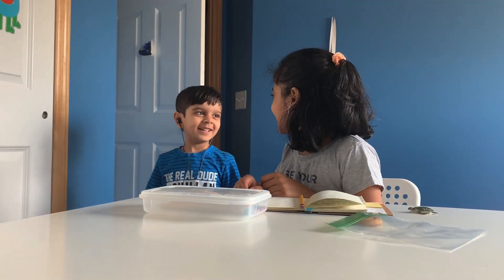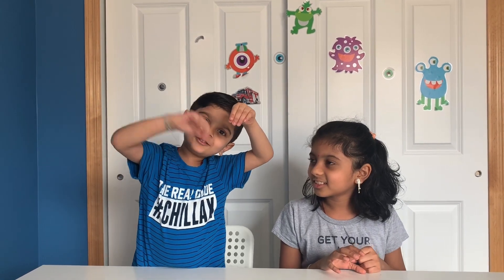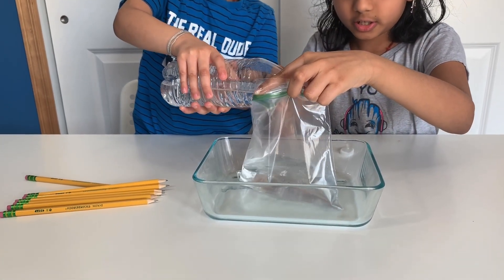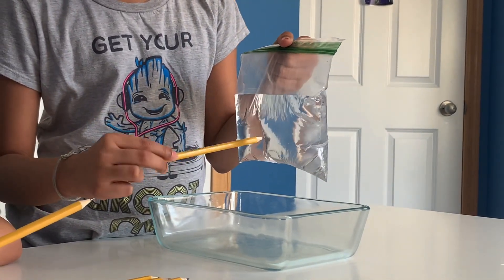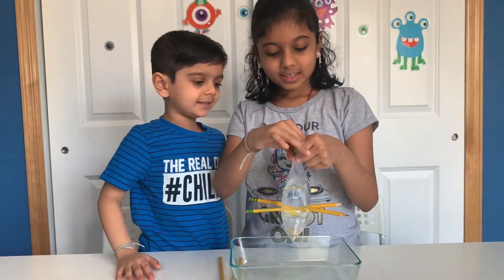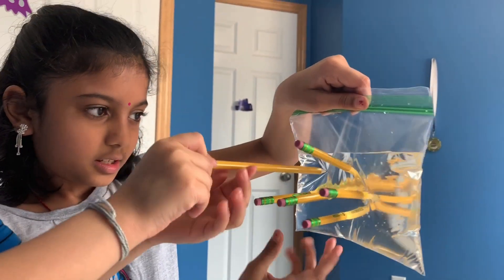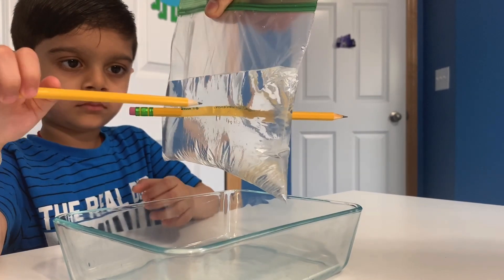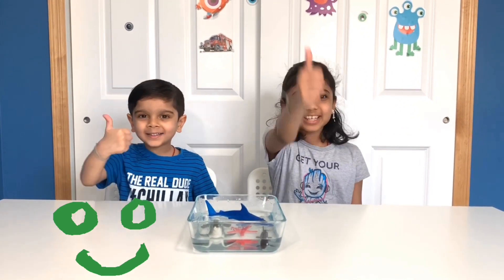Pencil through a bag of water - Easy science experiment - NS Robot Kidz :)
Easy kids science experiment - Pencil through a bag of water experiment. This is really a very Cool, easy and fun experiment.

For this experiment, you need plastic bag, sharpened pencil and water.

Reason why water doesn't leak out: Plastic bags are made out of polymer, chains of molecules that are flexible and give the bag its stretchiness. So when the sharpen pencil pokes through the bag the polymer seals around the pencil, so the water doesn't leak out.
Its easy to do and safe.  This Amazing science trick is truly amazing!